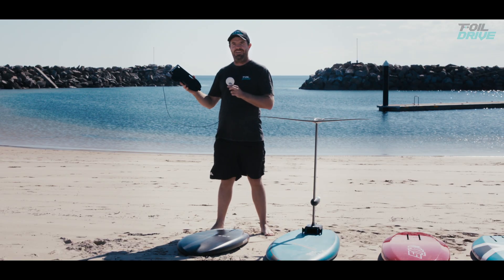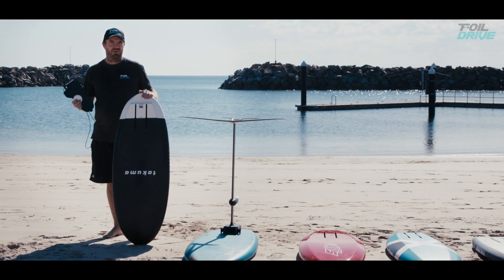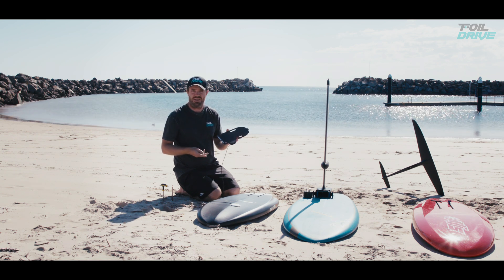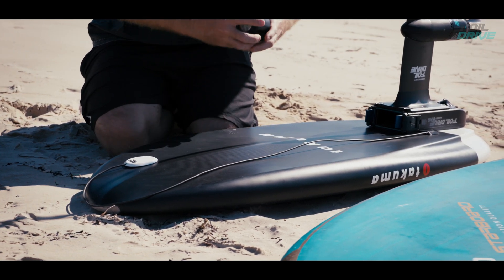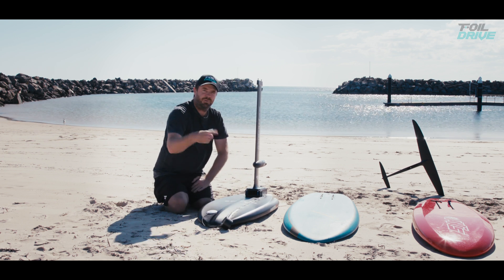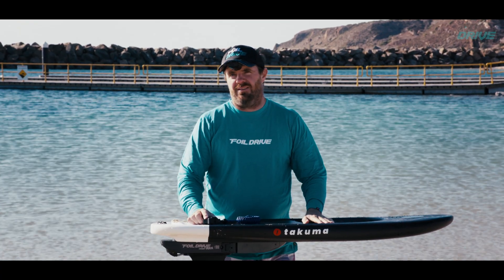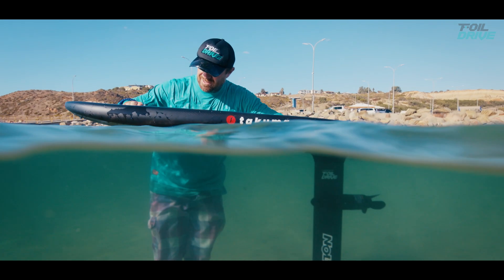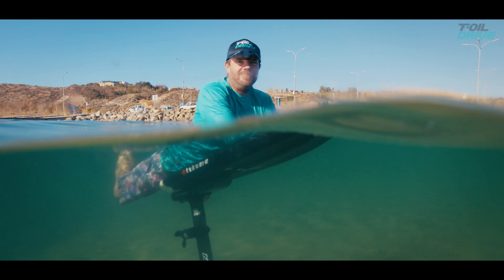Foil Drive External Antenna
The Foil Drive External Antenna allows you to place a secondary antenna on the top surface of your board for increased signal strength and connection with Gen2 Assist MAX and Assist Slim systems.

The Patent Pending signal attenuation technology has been developed alongside a highly specialist team of international engineers that create wireless communications systems for nuclear power plant operations! This is not just a piece of wire and a standard patch antenna off the shelf!

This accessory is primarily designed for use with boards that feature full carbon foil tracks laminated into a full carbon board. The standard built-in antenna within the Foil Drive Gen2 is perfect for most applications, however carbon tracks and some carbon layups do increase the difficulty of the signal transmitting through the board reliably.

It is worth watching the How To Improve Controller Signal Connectivity Masterclass video on our YouTube first before deciding if you need a External Antenna for your setup!

00:00 Introduction
00:38 Who needs an External Antenna?
1:21 Why Carbon effects connectivity
2:19 How it works
4:23 Installation
11:59 How to use it effectively